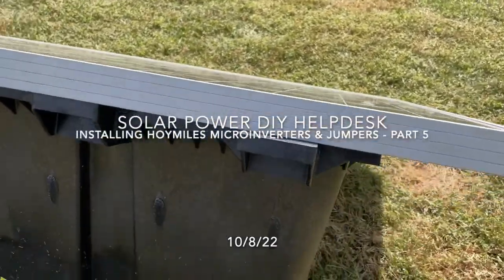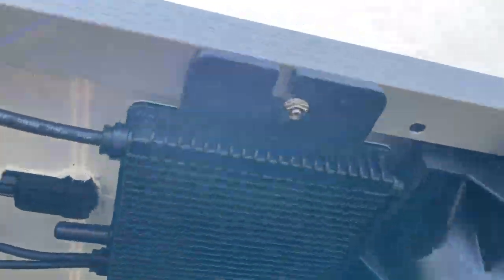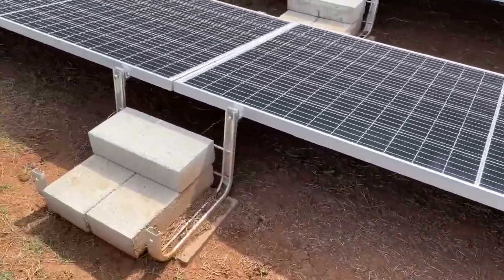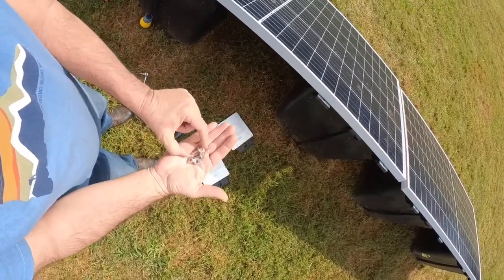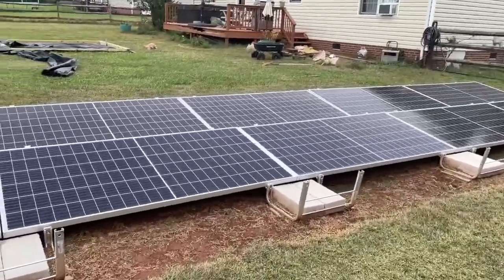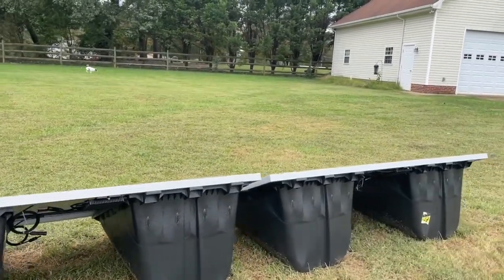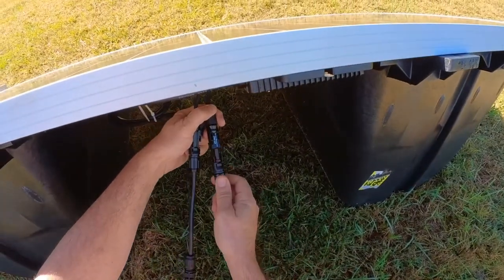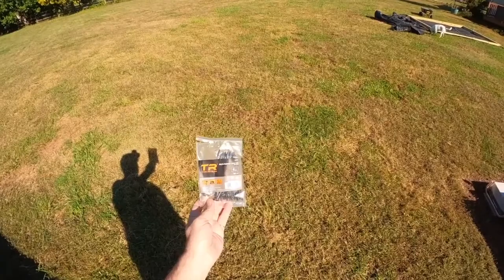Installing Hoymiles Microinverters & Cables - All Done - Part 5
In this Solar Power DIY Helpdesk video, I'm going to be demonstrating how to install Hoymiles Microinverters on my solar panels and adapt the Jinko connectors to the MC4s on the inverters.

Call Toll-Free: 1-877-58-SOLAR for DIY solar kit pricing, free solar advice, or Technical Support. I'm here to help DIYers get the job done right the first time.